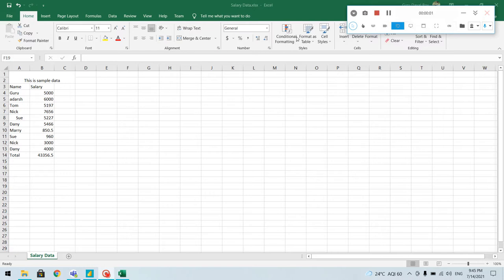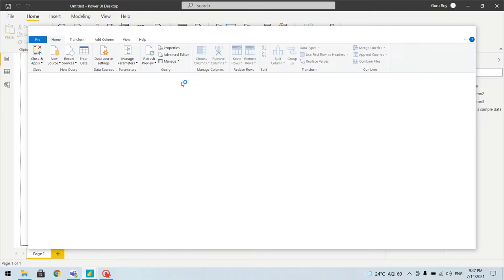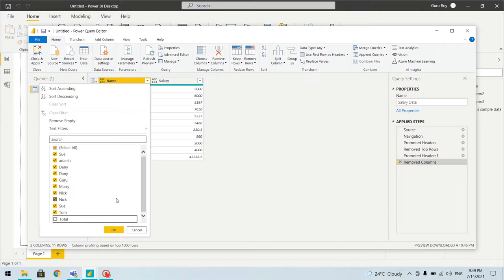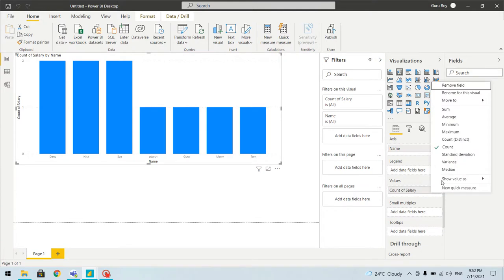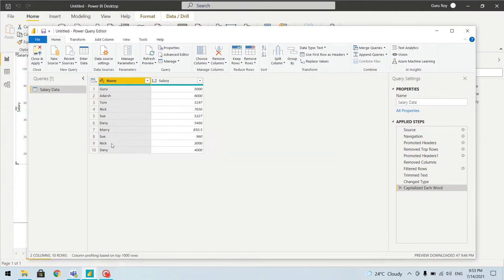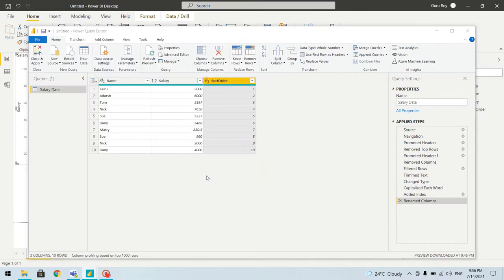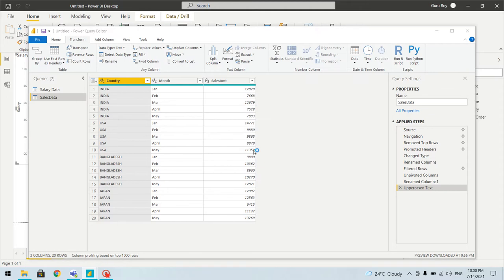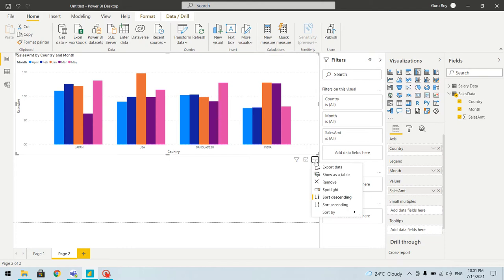power bi power query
clean transform and load data in power bi